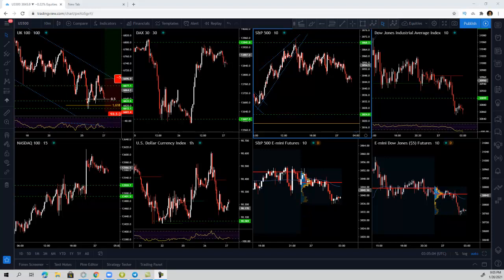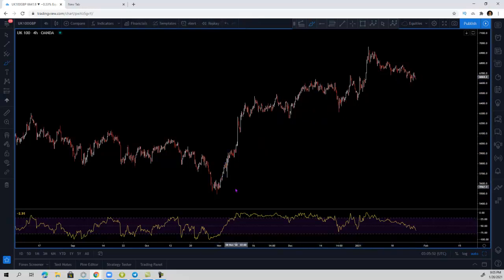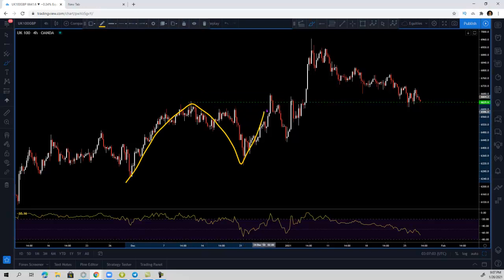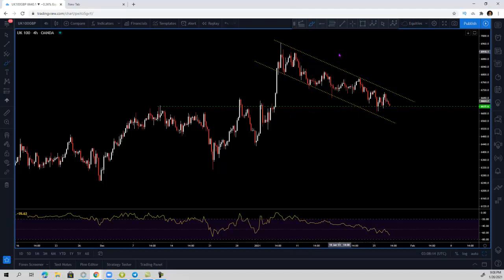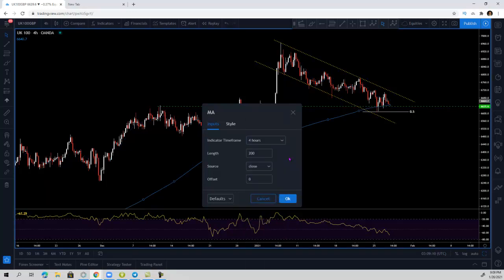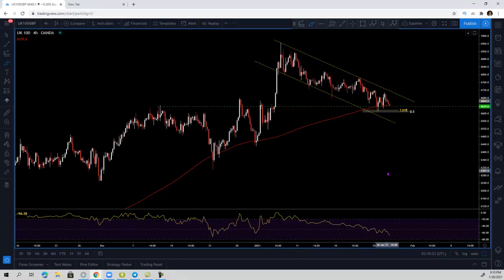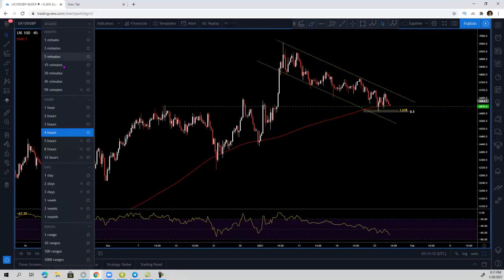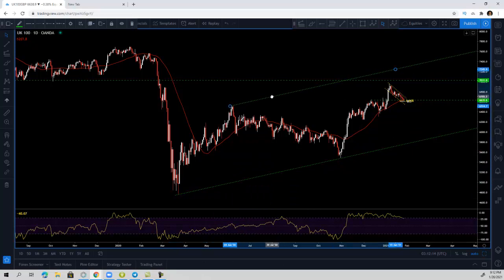How Did We Find The UK100 Trade? (Step By Step)